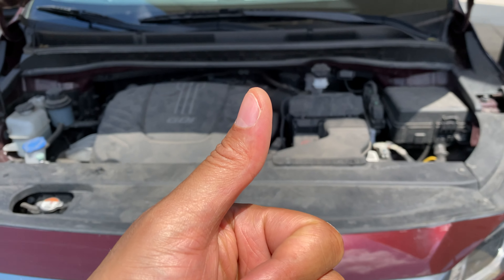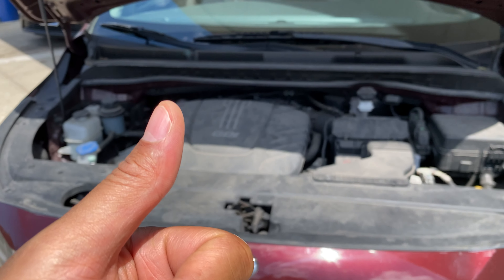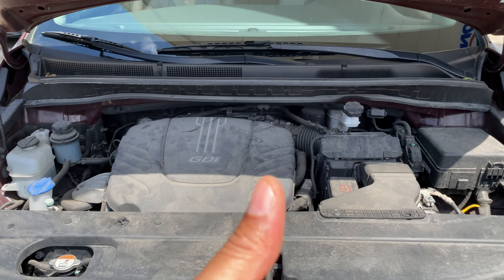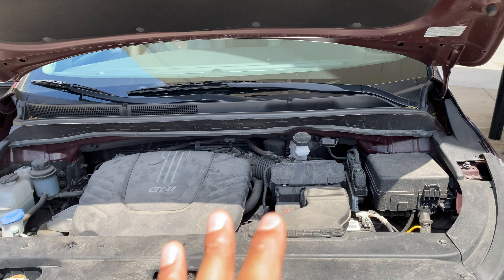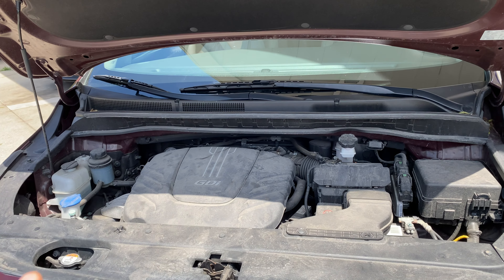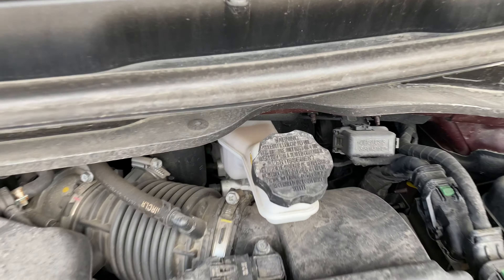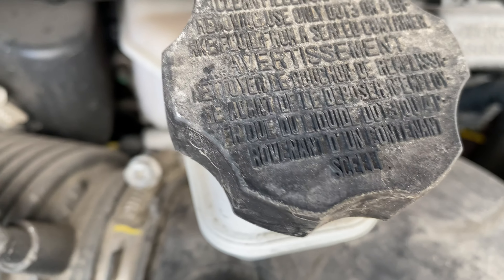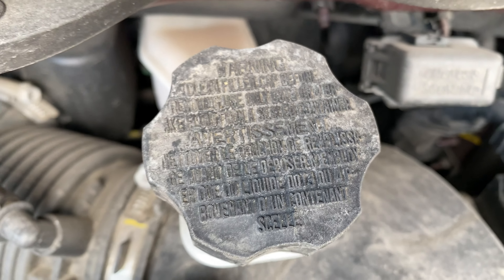Kia Sedona - brake fluid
Showing we are brake fluid is added in a Kia Sedona. .